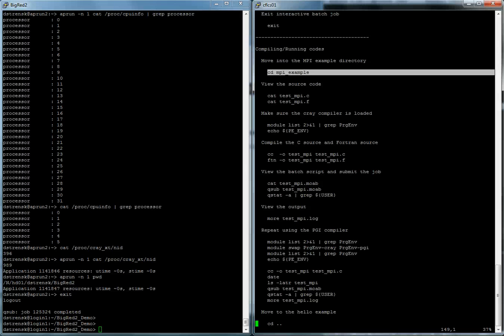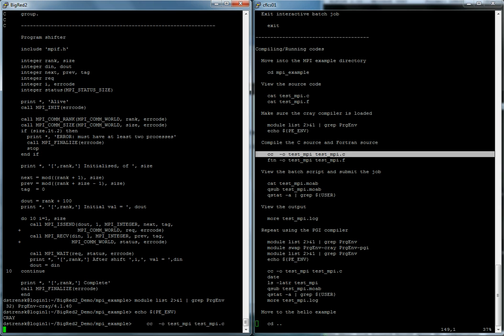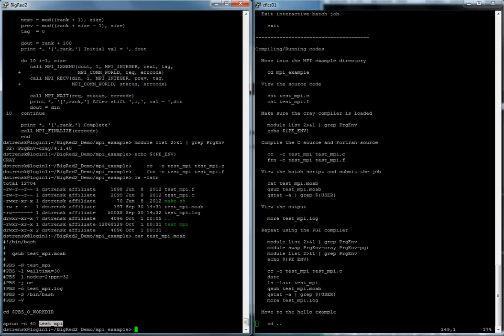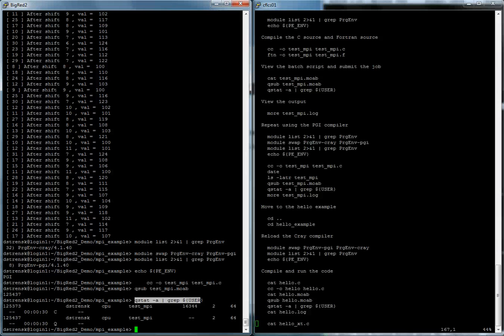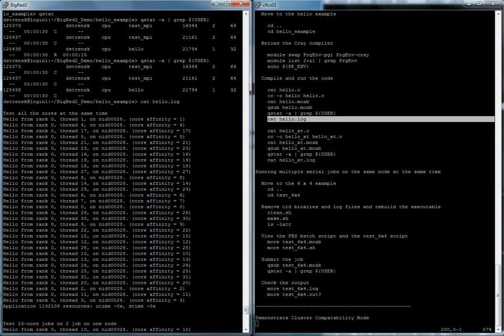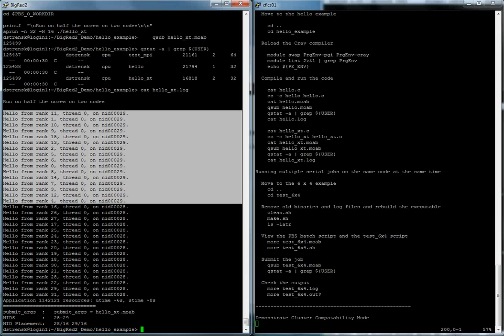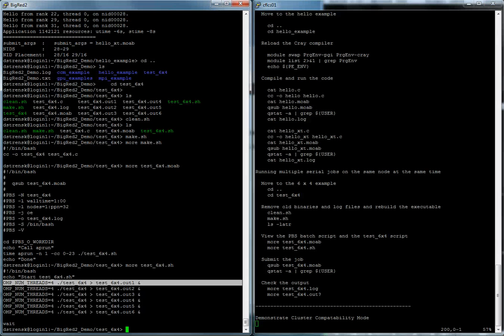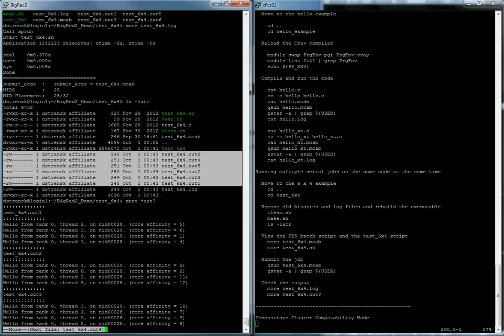Big Red II Workhop at IUPUI - Screencast Video 2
This is part two of a four-part set of videos from a workshop on using the Big Red II 1 PetaFLOPS supercomputer, presented December 2, 2014 on the IUPUI campus in Indianapolis.